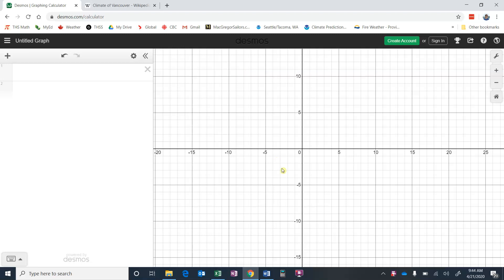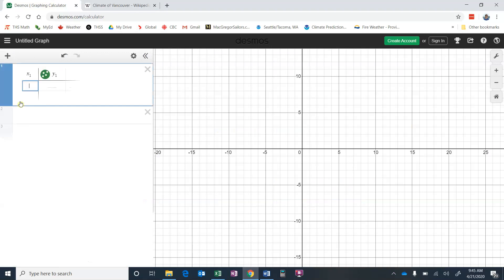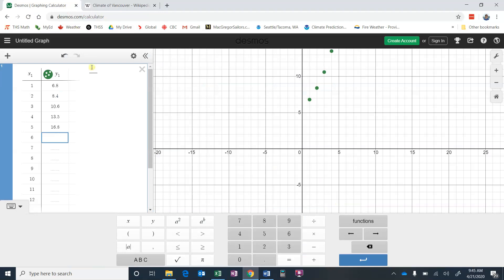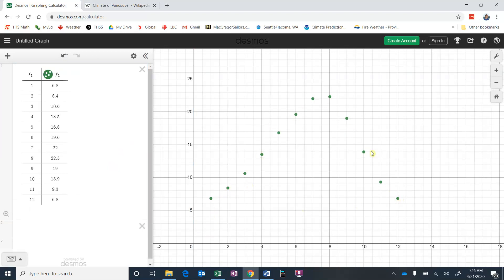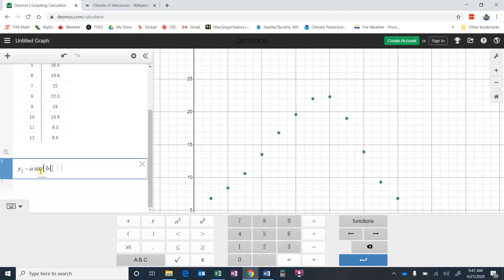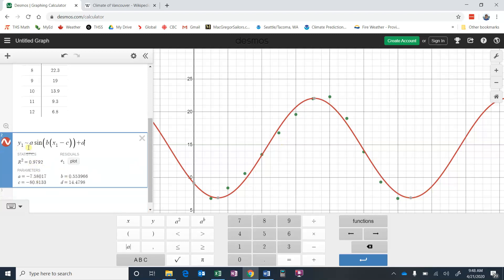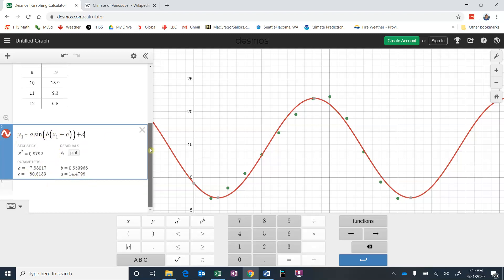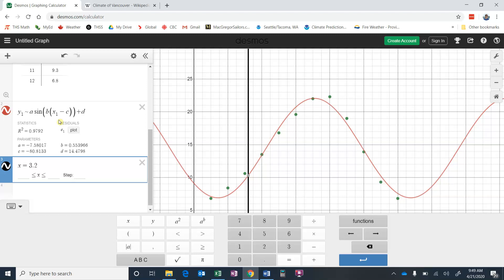Sinusoidal Regression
Using Desmos to create a sinusoidal regression on a table of values.